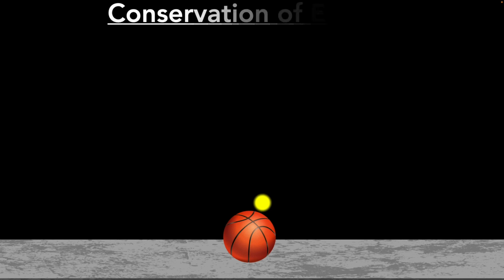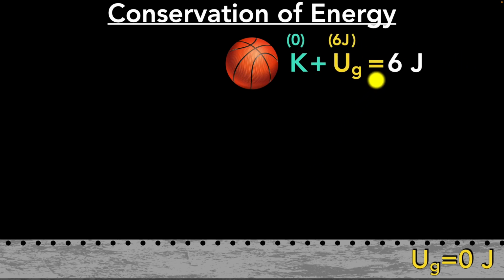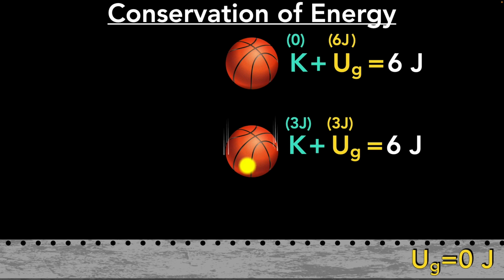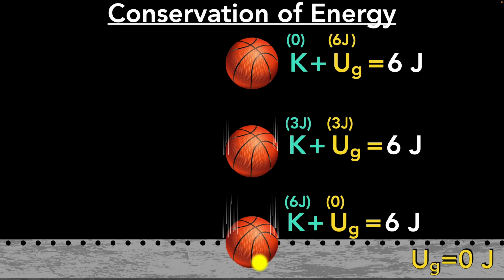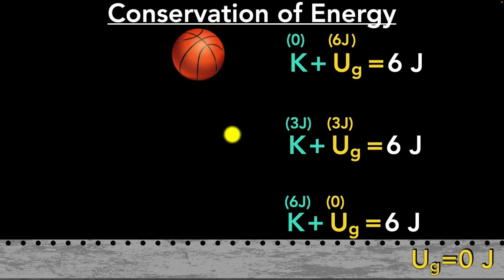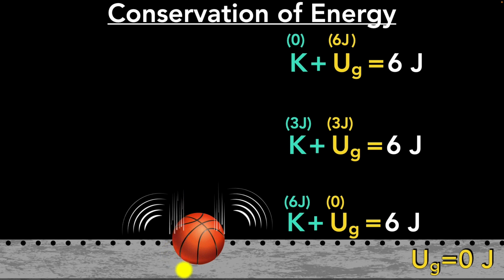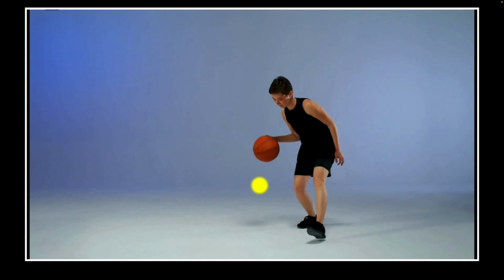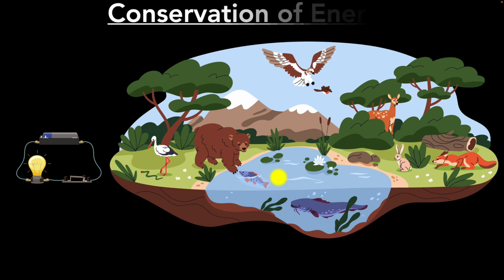Lesson 14: Conservation of energy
Can energy ever truly disappear? 🤯

In this lesson, we explore one of the most important principles in all of physics:

From roller coasters 🎢 to falling objects and moving cars 🚗, energy is constantly changing forms — but it is never destroyed.

In this video, you’ll learn:
✔️ What conservation of energy means
✔️ How energy transforms between forms
✔️ Kinetic vs potential energy
✔️ Real-life examples of energy transfer
✔️ Why total energy always remains constant

By the end of this lesson, you’ll understand the powerful rule that governs motion, mechanics, and much of the universe itself.